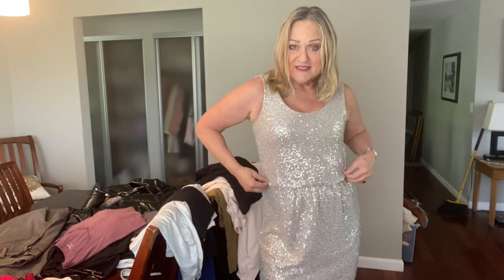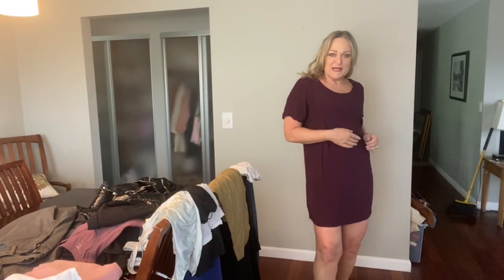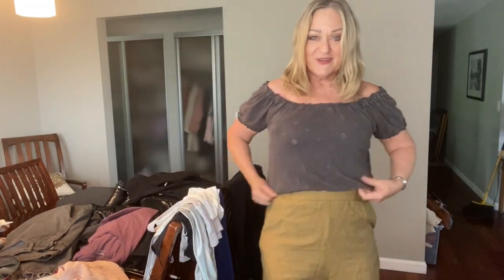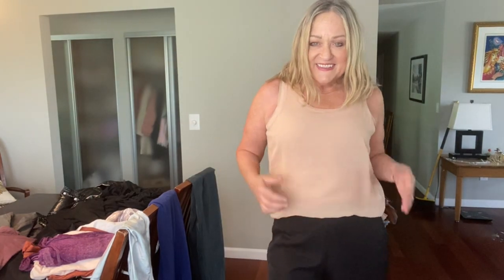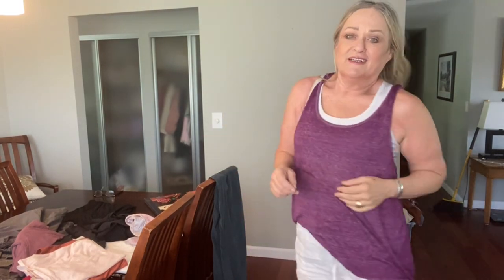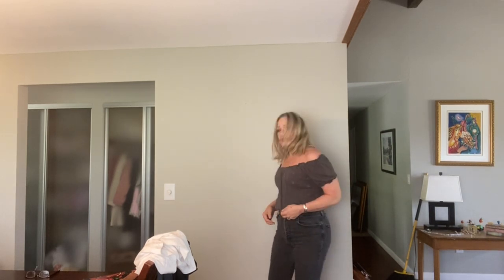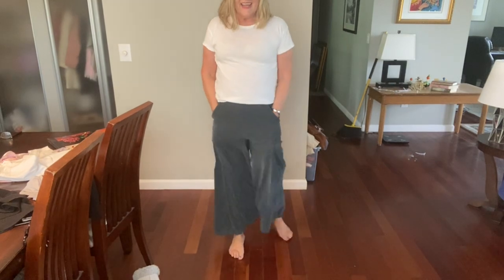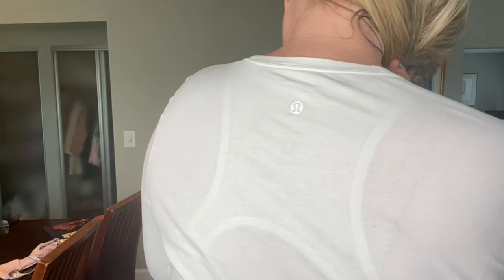$1.75 Each Piece! Bins Try On and Style Women's Fashion! I paid $69, $4400 comps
$69, They raised the price!  $1.99 Pound
$4400 comps- I forgot a few things in the video; the replica Thom Browne sweat pants and top, the handbag, the Prismacolor felt pens (score!)

Argenti silk vintage dress 75
Maidenform foundation top 51
Eileen fisher striped tunic 70
Commando slip/dress 110
Commando slip long 110
Akris punto black tee 250
Holographic bodysuit 40
DKNY gathered sleeve blazer 129
Aritzia Wilfred Tee Shirt Dress 50
Charter Club cashmere sweater 128
St. John silk tank 350
American Eagle eyelet top 40
Paper crane cami 29
Tiny (Anthropologie) crochet inset tee 59
Wilfred free Tiny tank 30
BCBG Kaye antique rose tank 158
Athleta fitness crop tank 50
Azalea black cotton blouse 55
Free People loose tank purple 38
zelie for She holograph tank top 30
Madewell tee (4) 135
Free People blazer 130
Allsaints open front cashmere cardigan 300
Zara sweatshirt 25
Lululemon white tee 68
Free People Laguna waffle knit white top 68
Fisher’s finery Mulberry silk pillowcase 50
Yellow sweatshirt? 25
Free people Karmen orange tank 58
Anthropologie floreat tunic dress 120
Asos gauze cotton white blouse 45
Ivory Banana republic sweatshirt 50.
Segolene En Cuir Petite Jeena crossbody bag 325
Prismacolor double end markers 24ct. 85
Nuloom rug pad 4x6. 20
Express sequin stretch dress 69
Amadi tencel pants 90
Iconic Luxe joggers 26
Caslon white linen shorts 49
Jones NY skort 39
Eileen fisher silk jogger pants 250
Offline Real Me Crossover flare legging 54
CP Shades micro cord wide leg pants 175
Zara button fly Demi boot jeans 45
Mnml B416 flare denim tan jeans 68
Zara high rise pull on pants 46
Lululemon blue drawstring fitness pants 100
Thoem Browne replica sweatshirt/pants 70